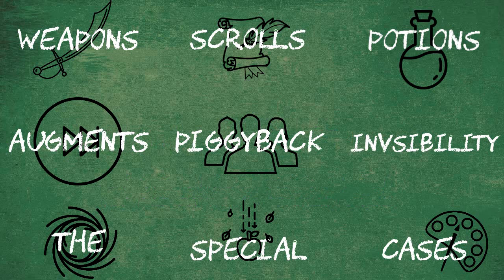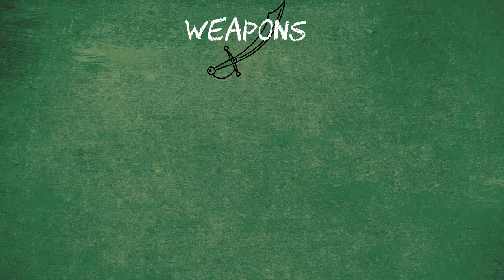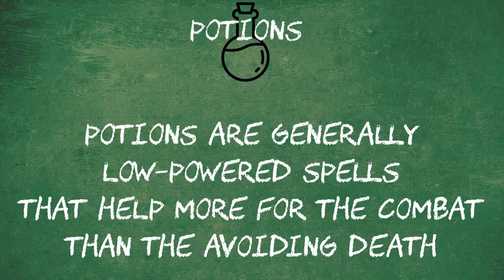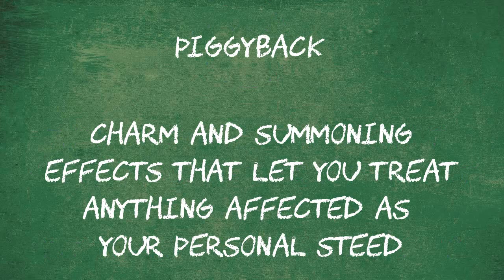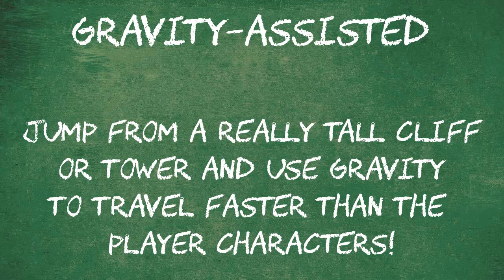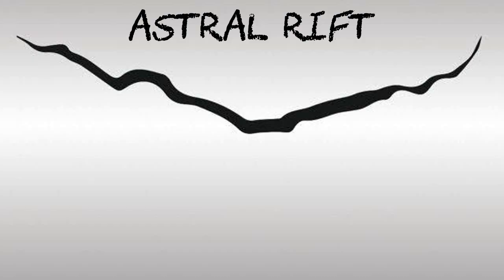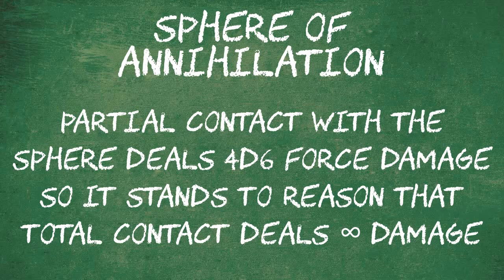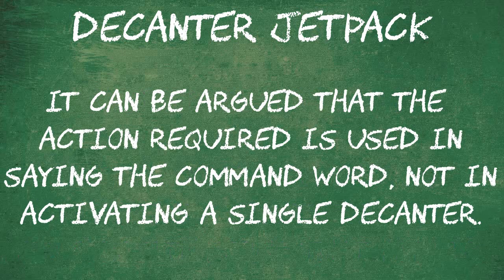Detect Magic: Villainous Escapes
Today we use the Dungeon Master's Guide to explore ways for villains to escape the party and move from A to B, with some rather... questionable... solutions.